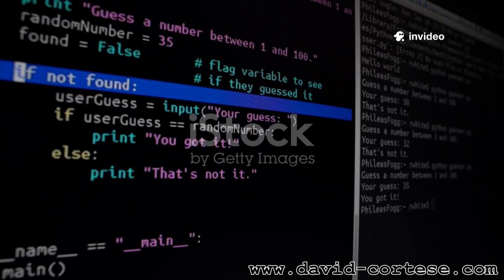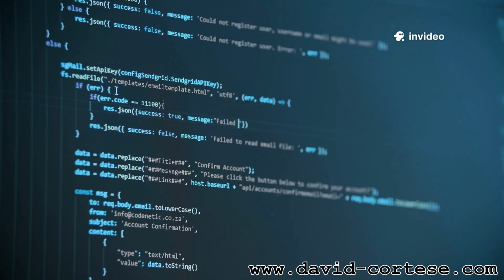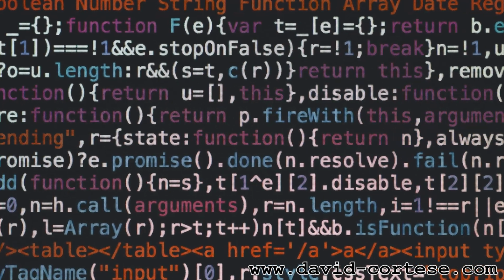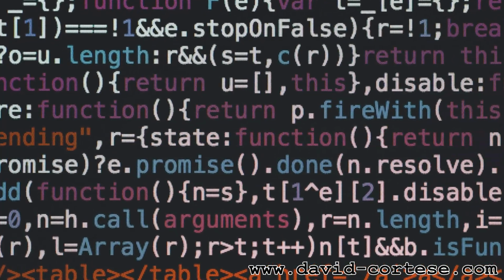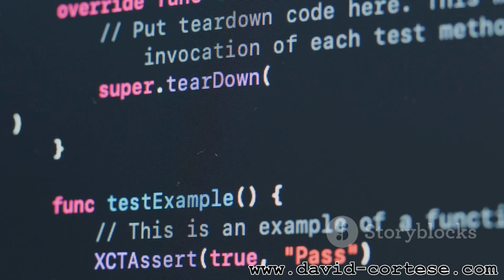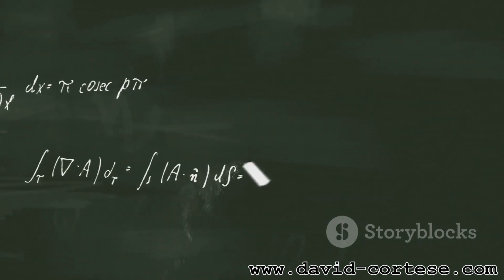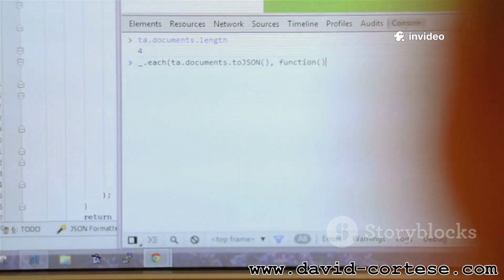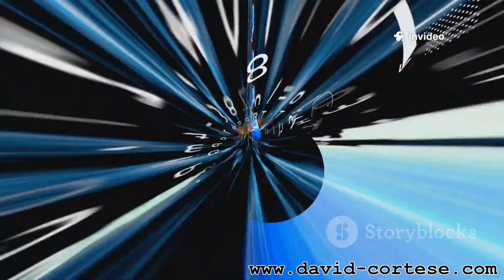KOTLIN PROGRAMMING LANGUAGE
Dive into this educational guide designed specifically for experienced developers eager to master Kotlin programming language.
This step-by-step tutorial covers essential Kotlin concepts, advanced features, and practical coding examples to elevate your development skills.
Whether you're transitioning from Java or exploring Kotlin for the first time, this concise video offers a clear, focused overview to help you write clean, efficient, and modern code.
Enhance your expertise and boost productivity with this powerful JVM language.

OUTLINE:

00:00:00 Why Kotlin is Gaining Momentum
00:00:46 Setting Up Your Kotlin Development Environment
00:01:27 Moving from Java to Kotlin
00:08:16 Embracing Null Safety
00:11:29 The Power of Data Classes
00:12:15 An Introduction to Extension Functions
00:12:55 Lambdas and Higher-Order Functions
00:13:33 Understanding Coroutines
00:14:15 Tips for a Smooth Transition